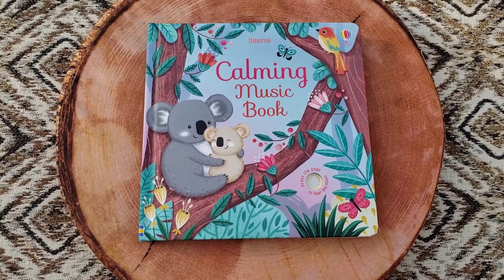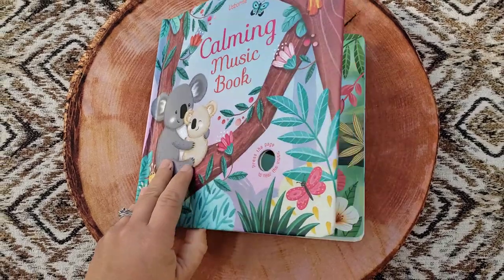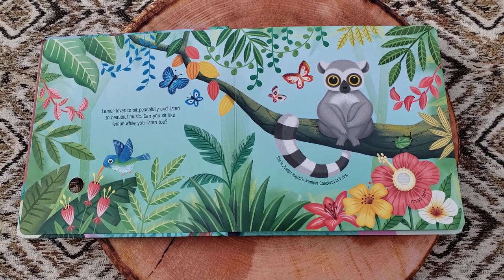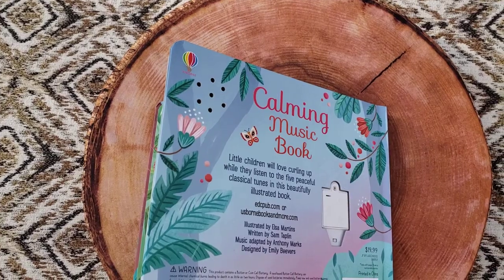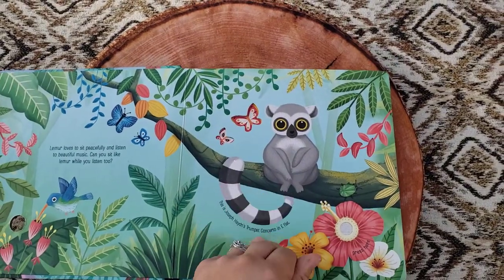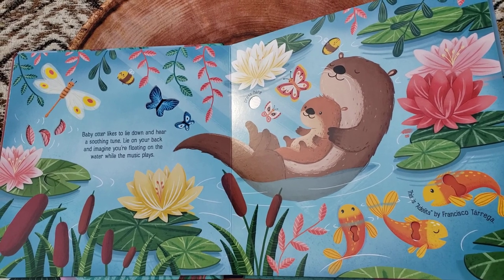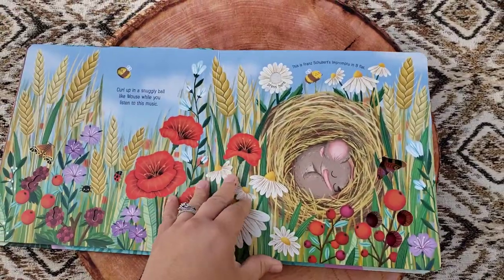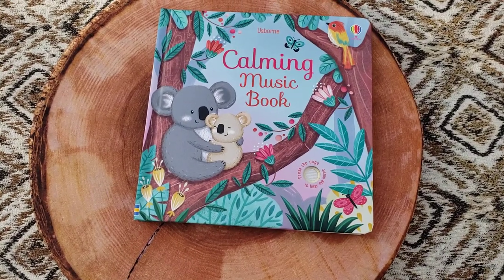Usborne Books & More - Calming Music Book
AmbersBookshelf.com